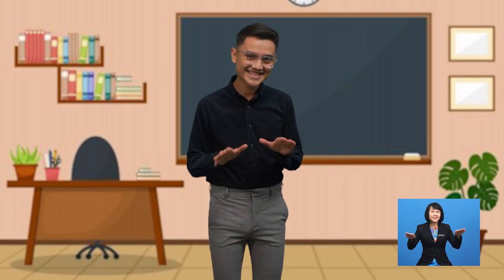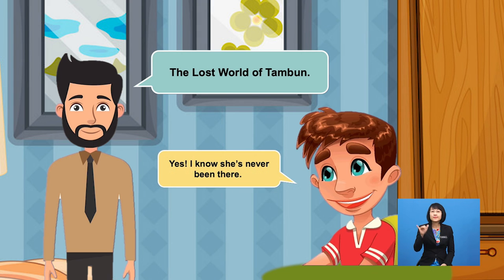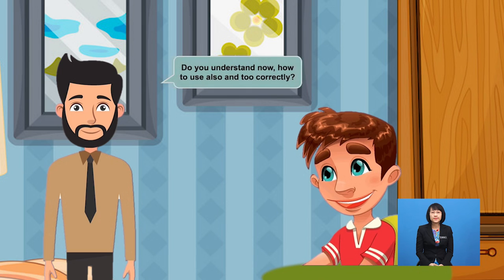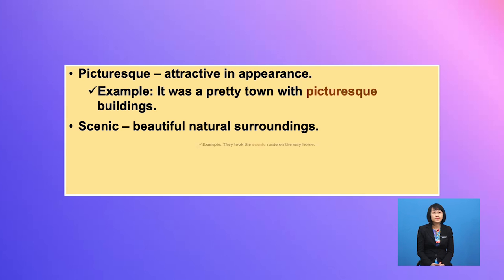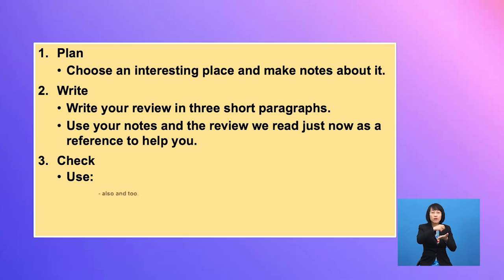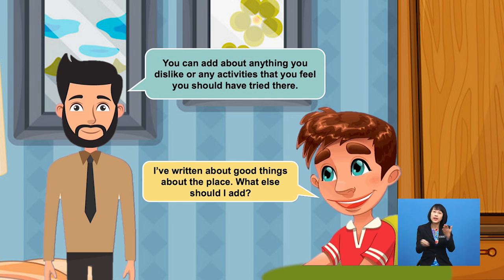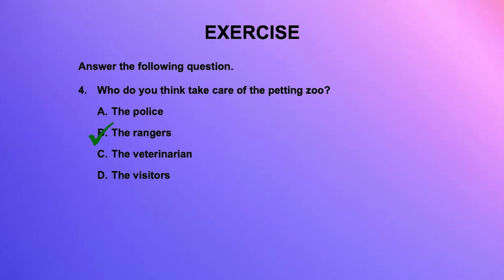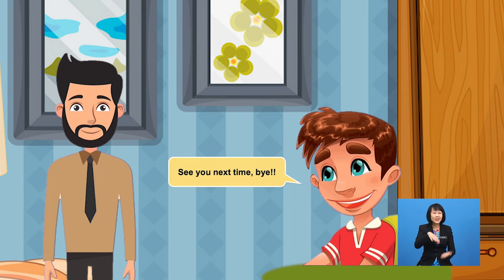Tingkatan1 | Bahasa Inggeris | Tourist Attractions (Writing A Review) - Writing | R234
This programme is about reviewing tourist attractions, the use of 'also' and 'too' to give additional information about a place.